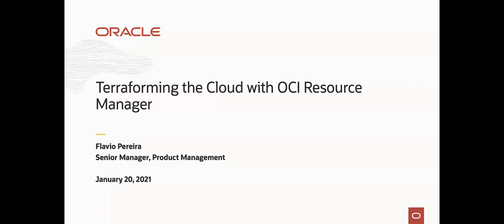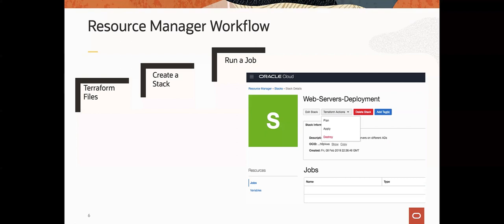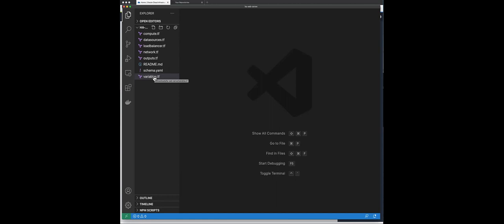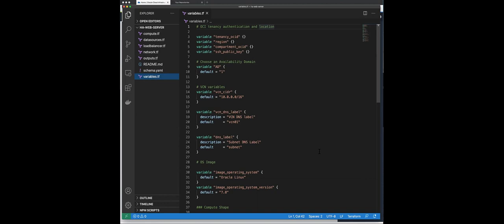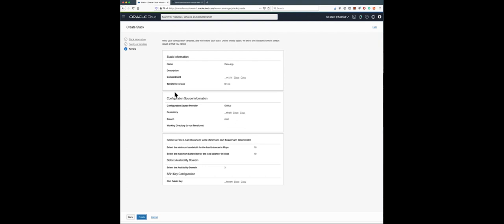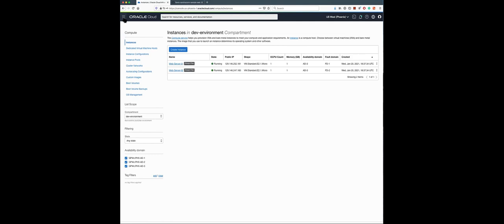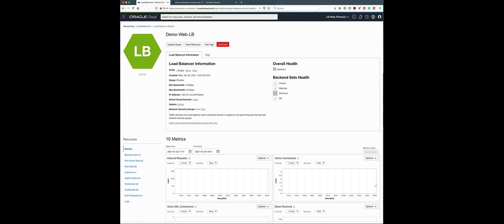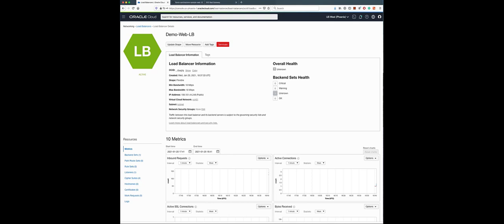Terraforming the Cloud with Oracle Cloud Infrastructure Resource Manager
Learn how to script a web application with Terraform and use Resource Manager to deploy to Oracle Cloud Infrastructure (OCI).

Join this webcast to discover practical, in-the-field techniques of infra as a code. We demonstrate how to use best practices methodologies of automation while introducing the Oracle Cloud Infrastructure Resource Manager framework for using Terraform on OCI to codify infrastructure.